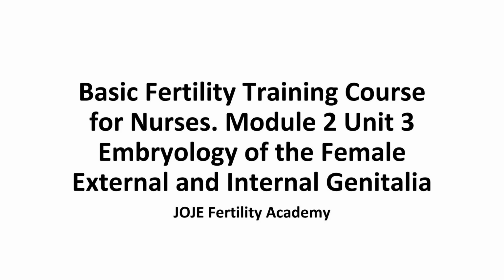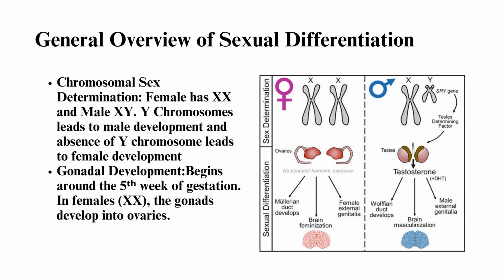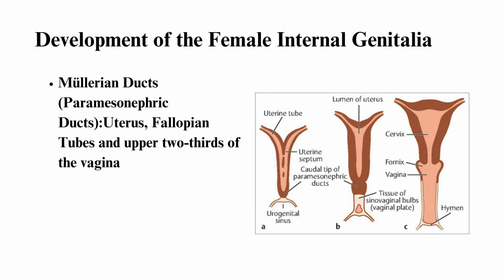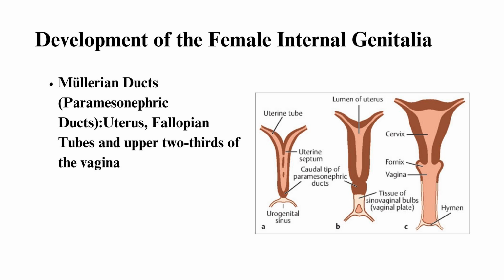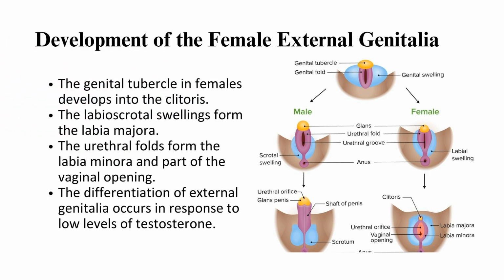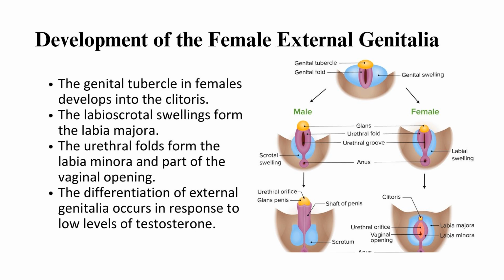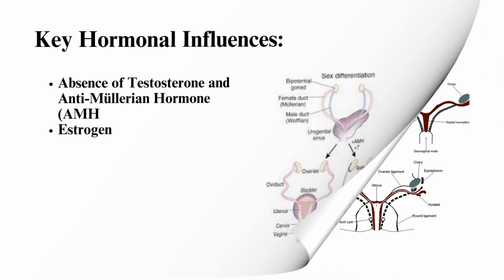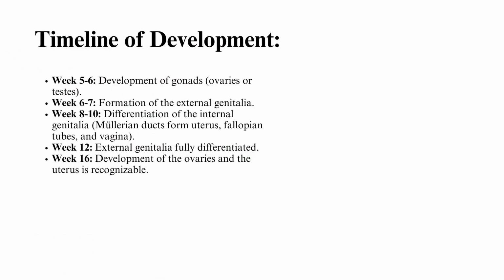bn m2 u3